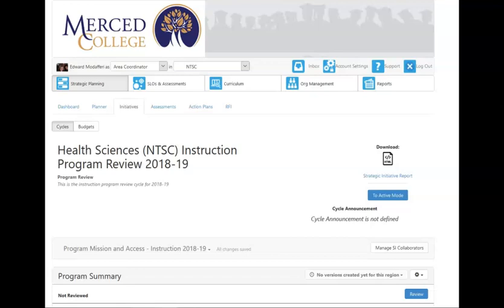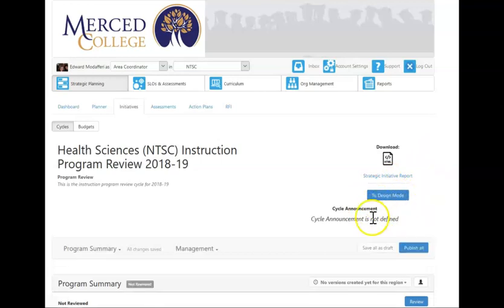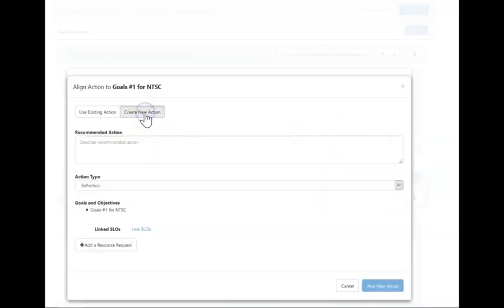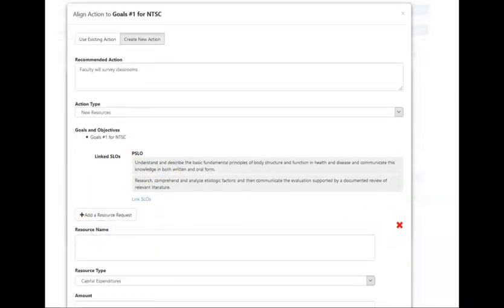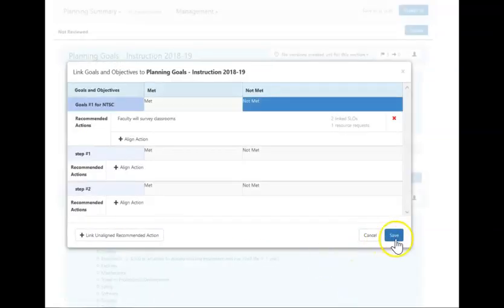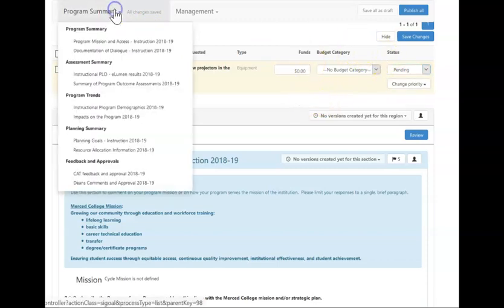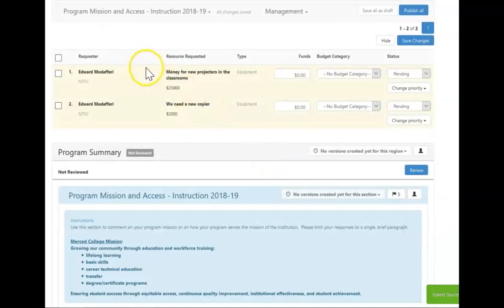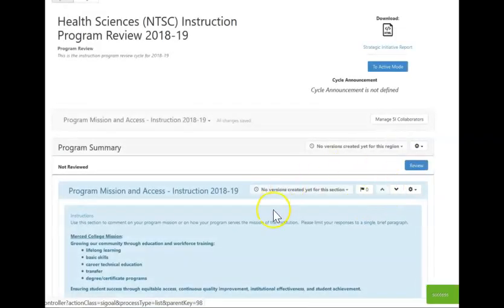Program Review 2020 Part 5 Goals and Resource requests